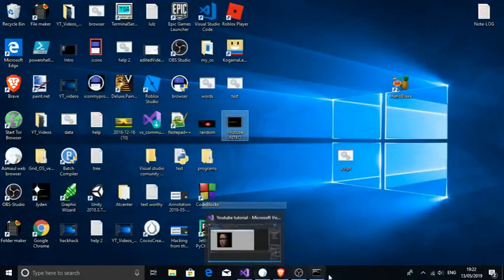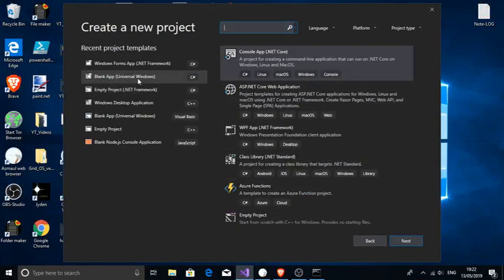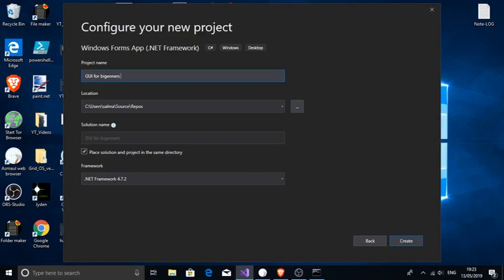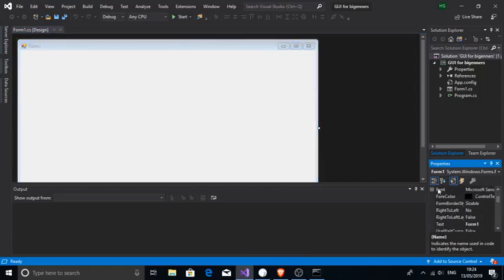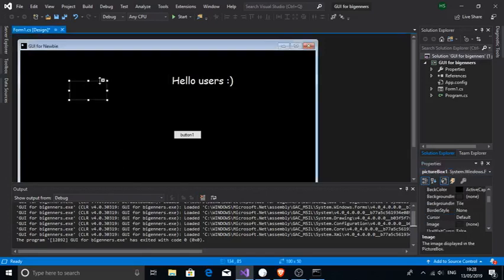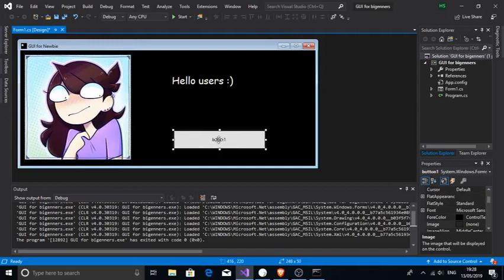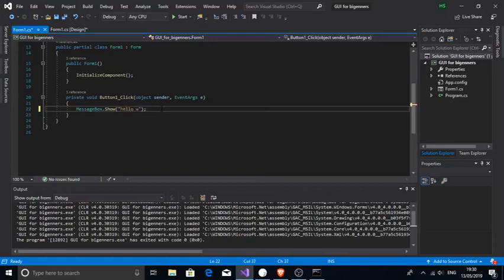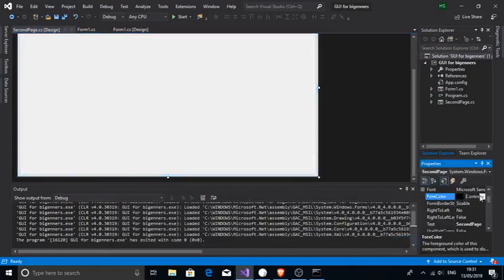How to make a GUI using C# on Visual studio 2019